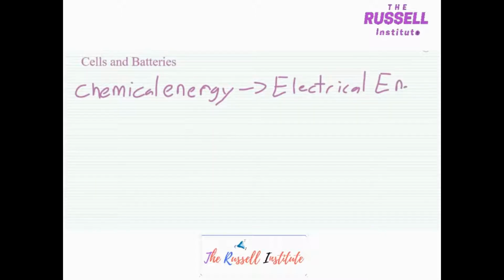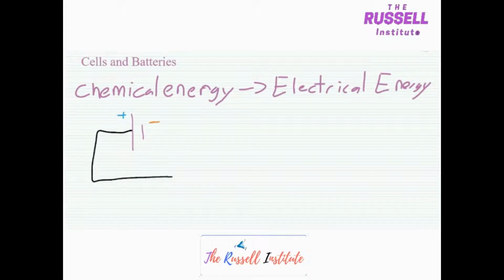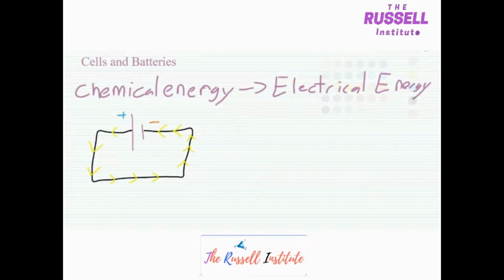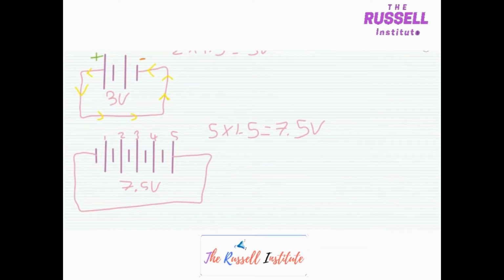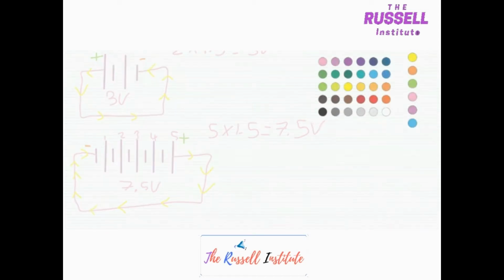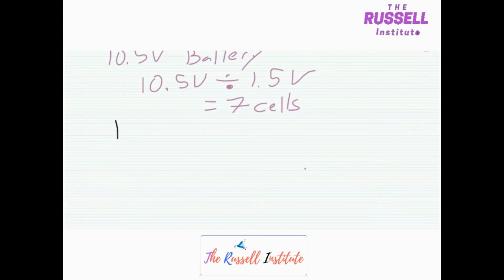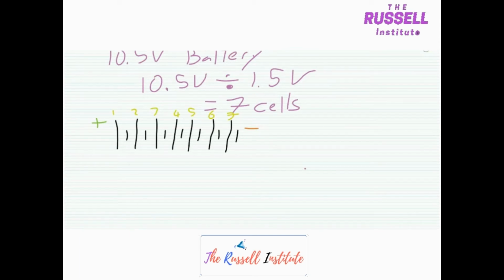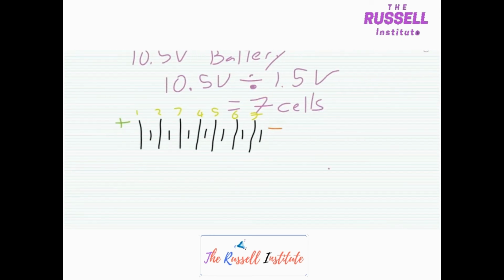Cells and Batteries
This is an introduction to cells and batteries. It demonstrates how to determine the voltage of a battery from its schematic diagram and likewise how to draw a battery given its voltage. It also shows how to determine the direction of current.